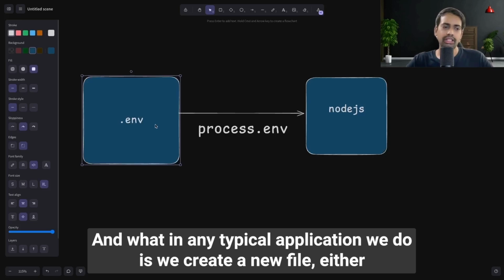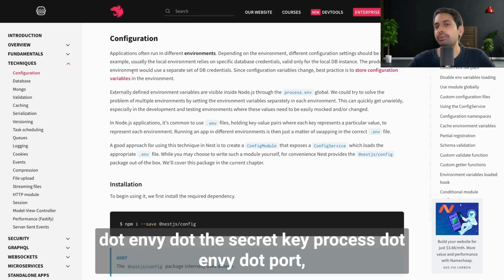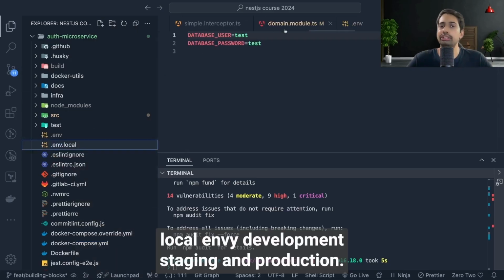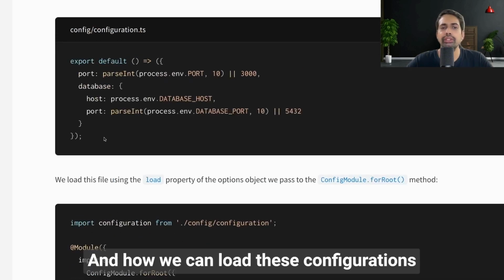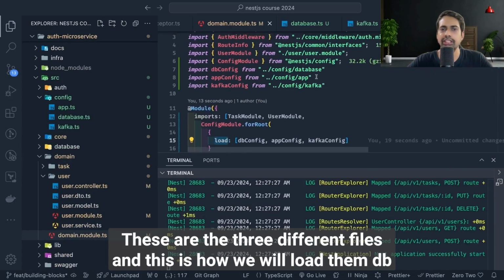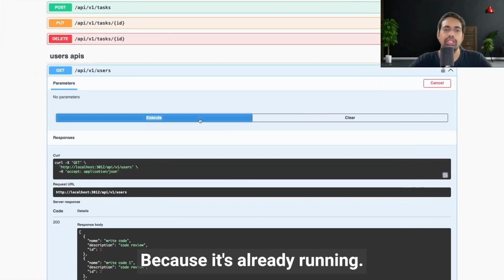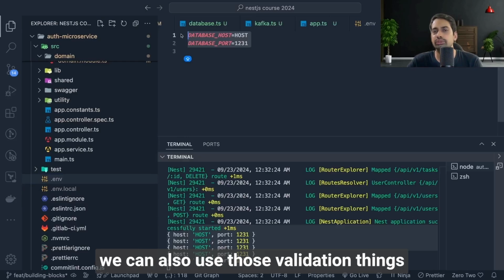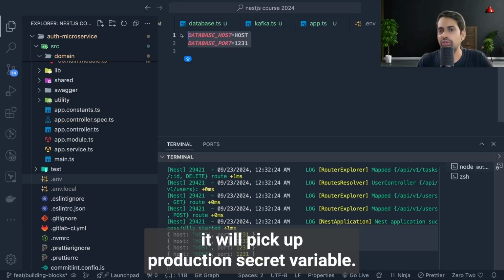NestJS Config Module | Environment Variables Explained #51